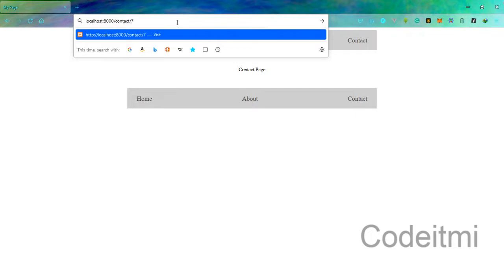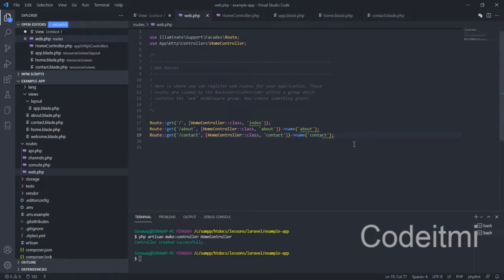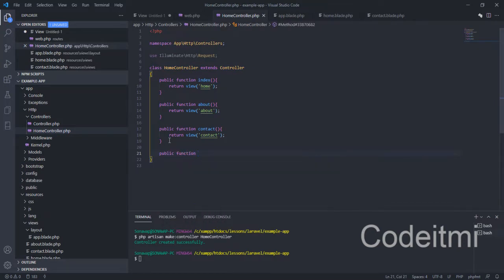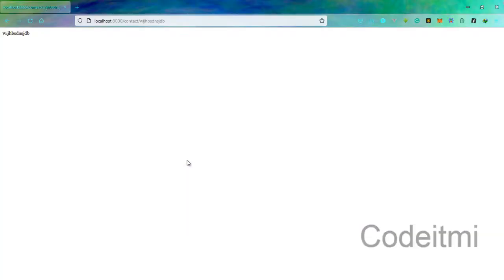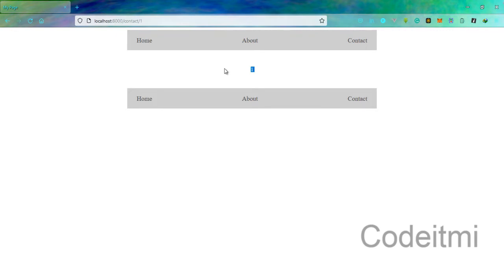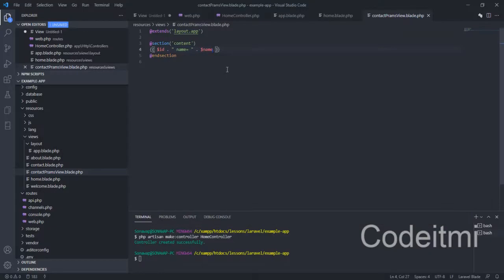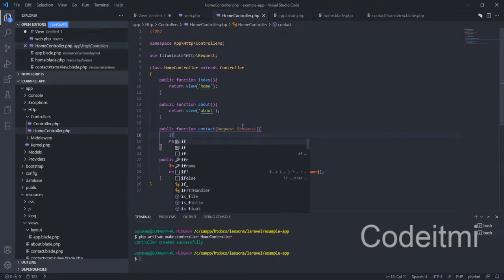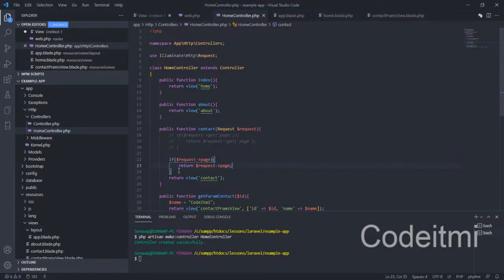Laravel 8 tutorial 7 - Routes Parameters